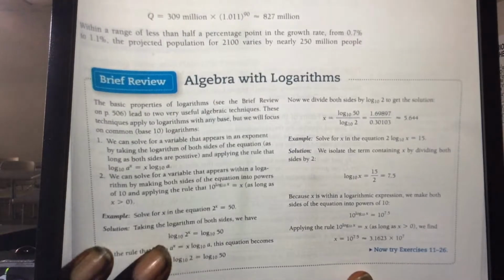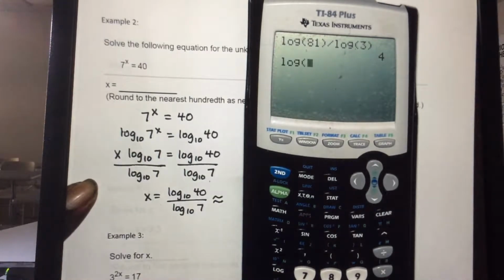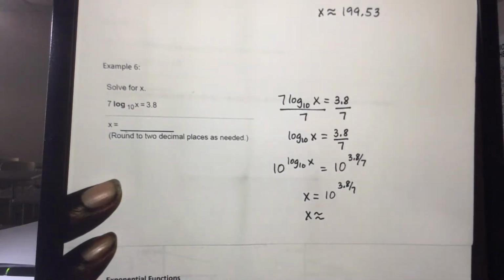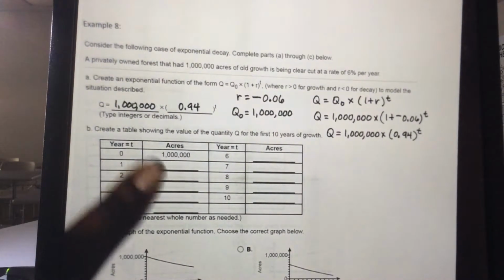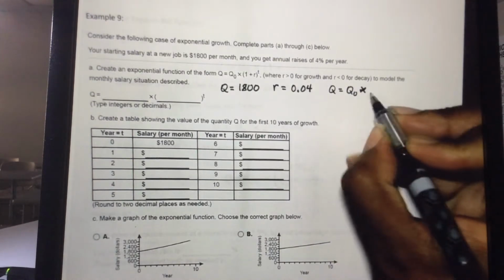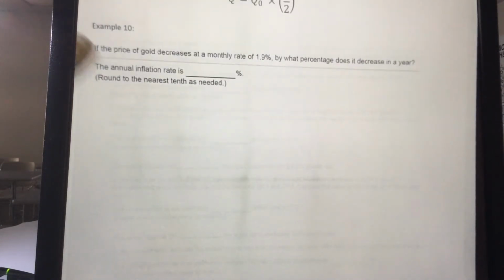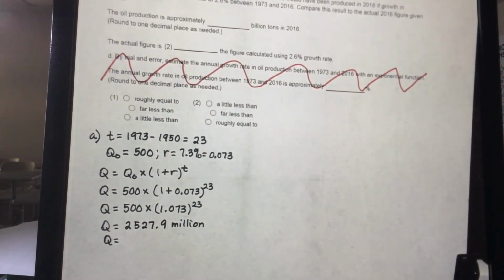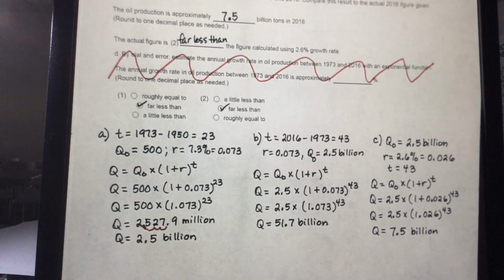Section 9C Exponential Modeling